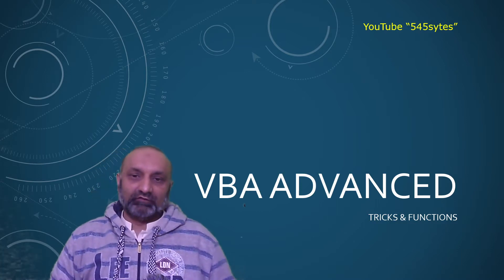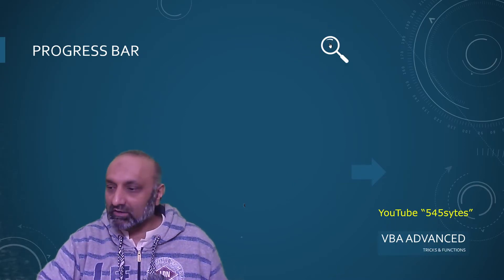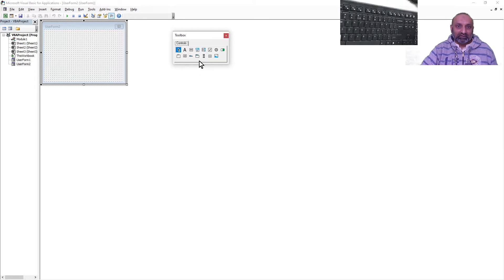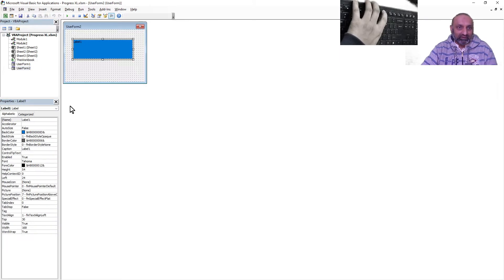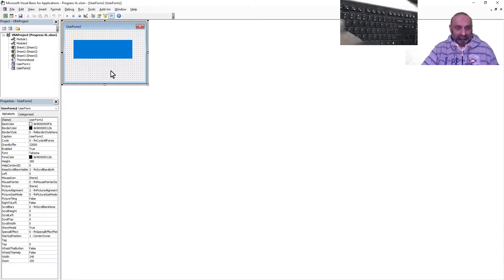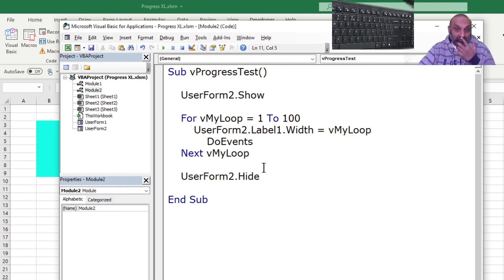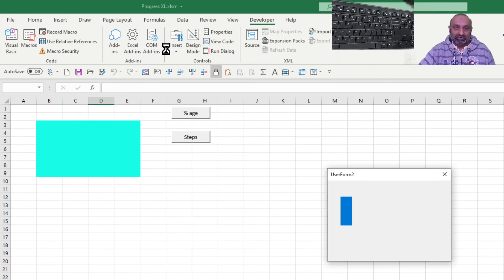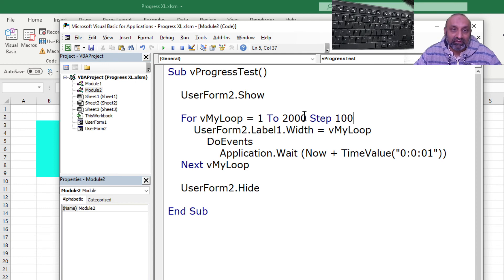27 VBA Advanced Progress Bar in Excel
27 VBA Advanced

Follow-up of VBA Beyond Basics and VBA for EveryOne Series

Topics in this Video:
Progress Bar like Software Installation
Show Modal

*Post Video:*
Change Progress Bar Color:
     BarColor = BarColor + 10000
           UserForm1.Bar.BackColor = BarColor

*Code:*

Sub vProgressBar()

UserForm2.Show

For vMyLoop = 1 To 100 Step 10
    UserForm2.Label1.Width = vMyLoop
        DoEvents
            Application.Wait (Now + TimeValue("0:0:01"))
Next vMyLoop

UserForm2.Hide

End Sub